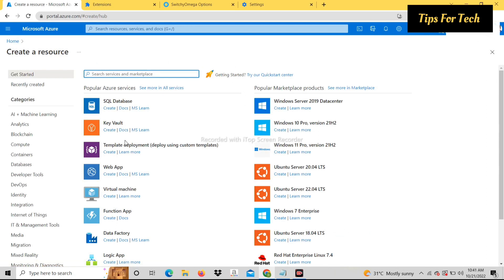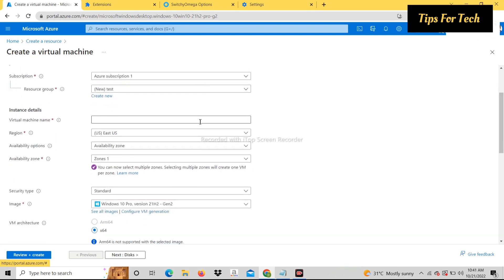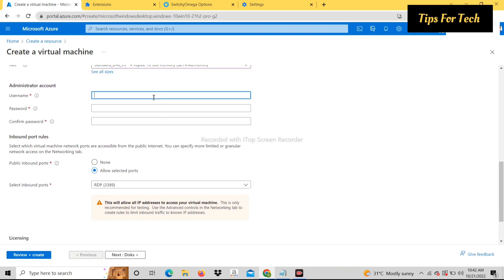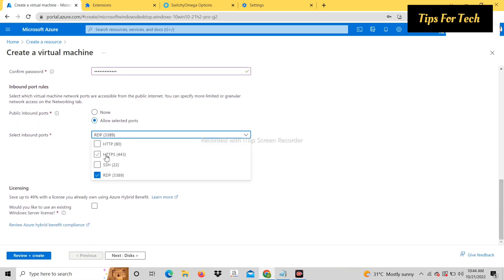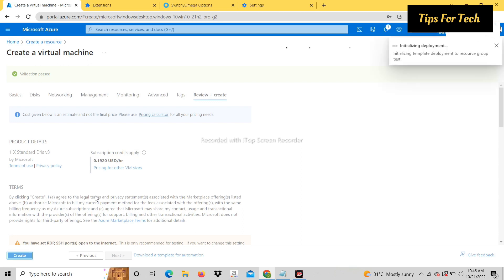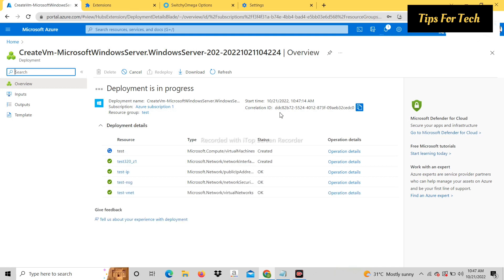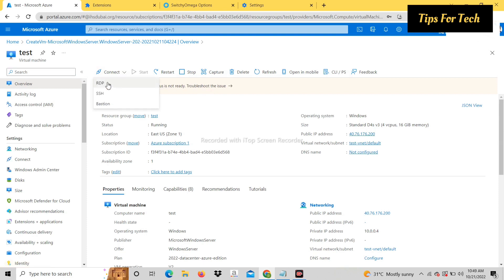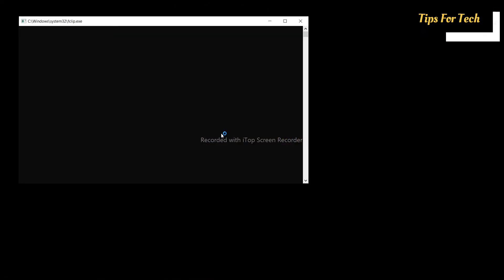How to Create a Virtual Machine in Azure: Step by Step || Create RDP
How to Create a Virtual Machine in Azure: Step by Step || Create RDP [vm] In Azure portal.

In this video, we're going to show you how to create a virtual machine in Azure. We're going to walk you through the entire process, from creating the account to setting up the virtual machine.

If you're looking to learn how to create a virtual machine in Azure, then this is the video for you! By the end of this video, you'll have a better understanding of how to create a virtual machine in Azure and be able to use it to run your own applications!